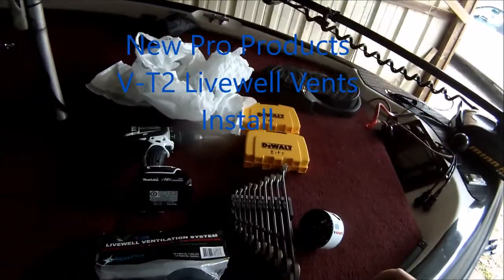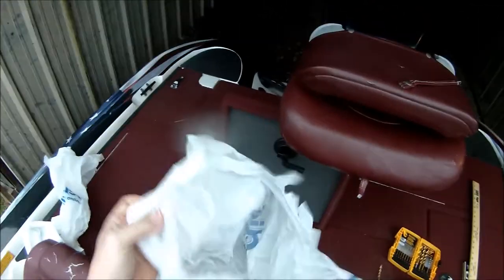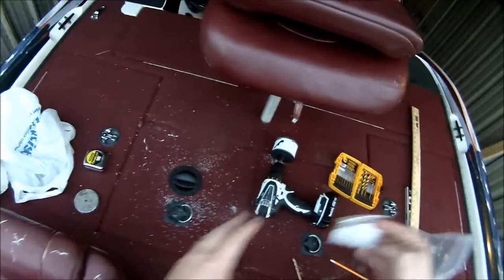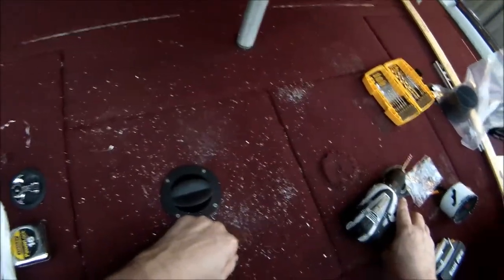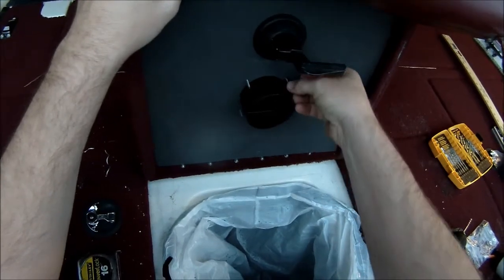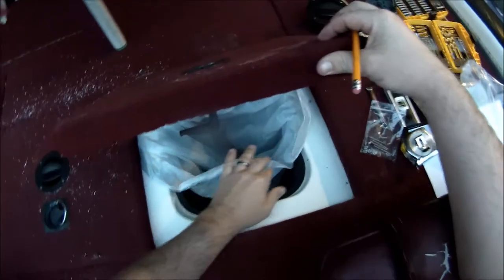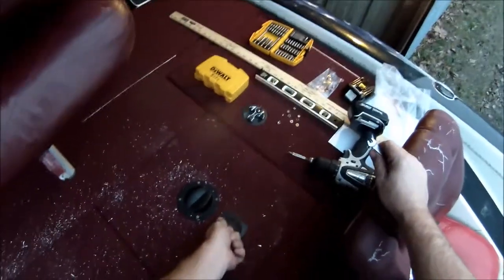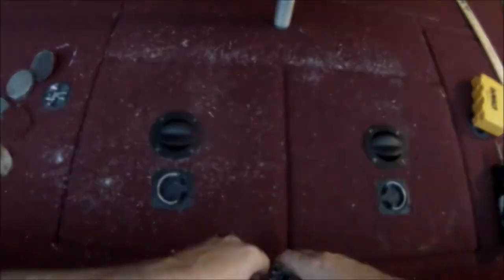V-T2 Livewell Vents EASY Install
John Fitch aka "John the Fisherman" goes through a full and EASY install of a couple of New Pro Products: V-T2 Livewell Vents on "The Eagle" his 2000 Triton TR 186 bass boat.

or